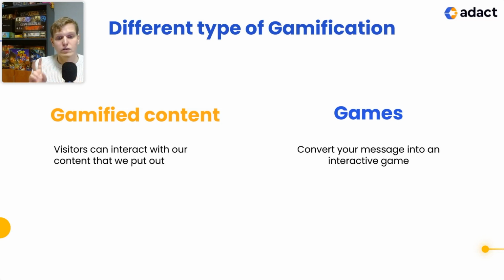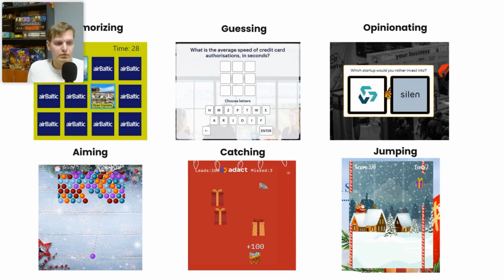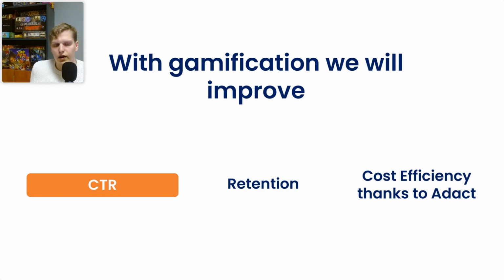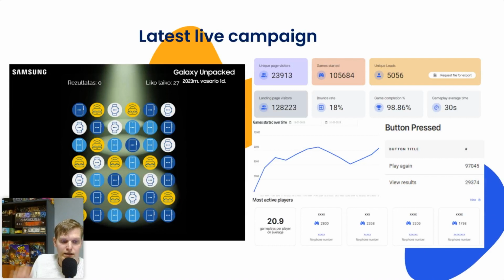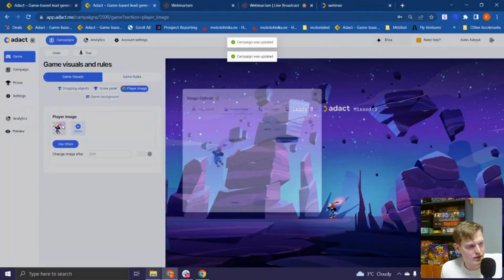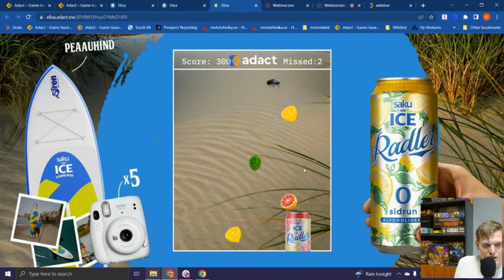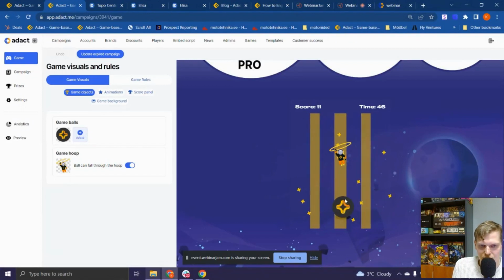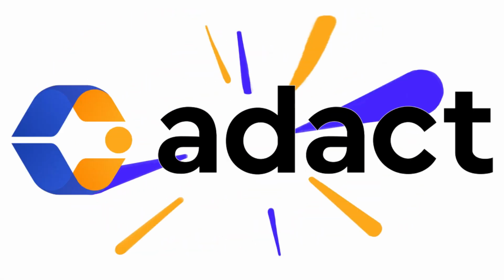How to use gamification in 2023 - Webinar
Covered topics:
We're going over topics like:
🕹 The recap of 2022 - which campaigns performed best and why their success matters so much;
🕹case studies that show how other brands have used games for their own purposes (and sometimes even tweaked them along the way);
🕹new gamification marketing campaign ideas for 2023